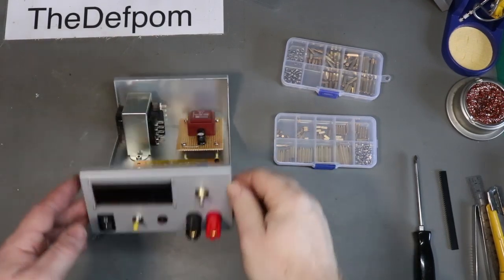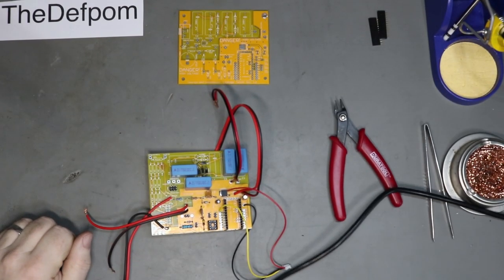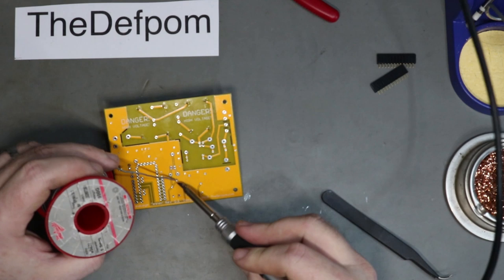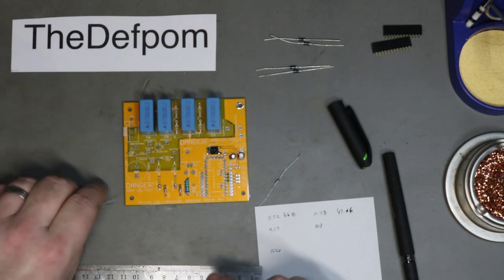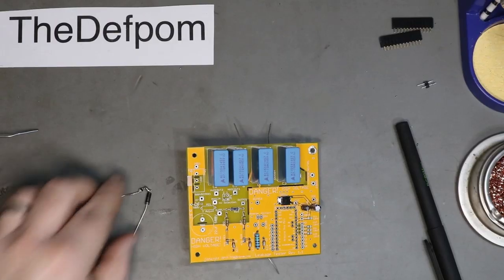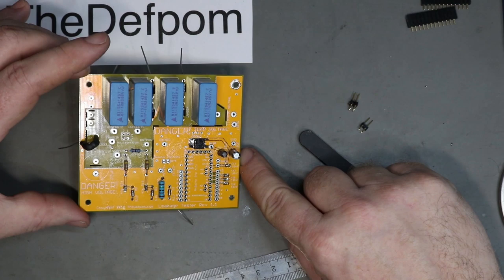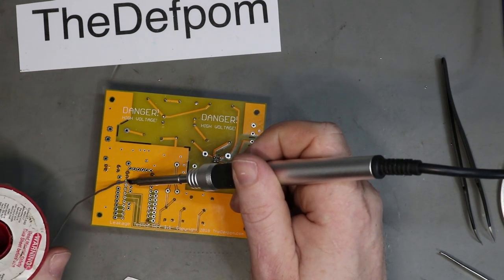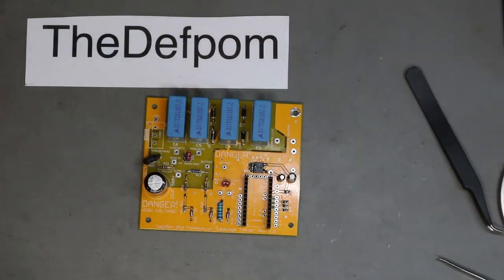🔴 #413 High Voltage Leakage Tester Project Part 6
The 2nd revision PCB arrived from PCBWay for the leakage/breakdown voltage tester project.

I start building the revised board version, and work on putting the unit into its enclosure.

Boonton
4220.

Fluke
8842A:
893A.
A90.

HP/Agilent/Keysight
5005A.

Marconi
2022D.
2955.

Siglent
SPL-1008.